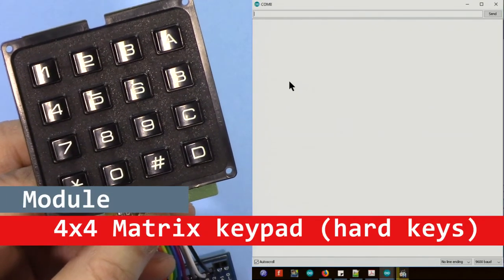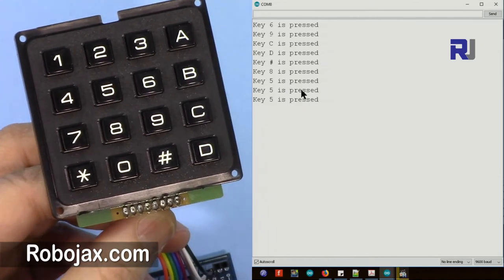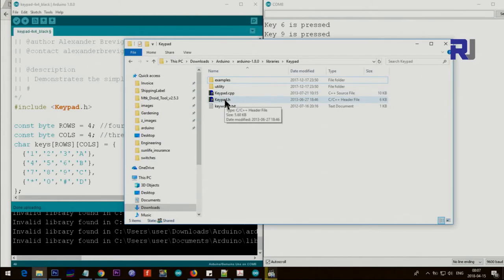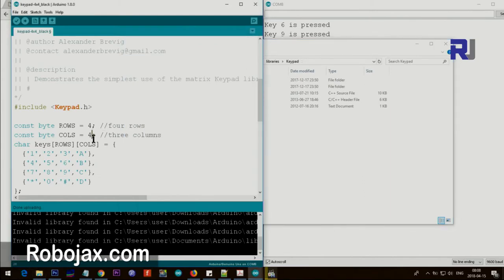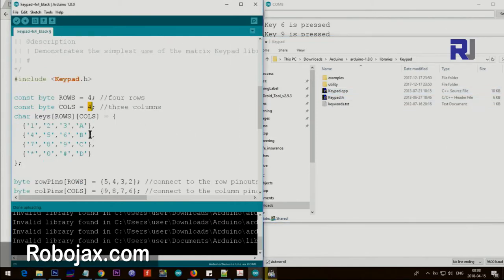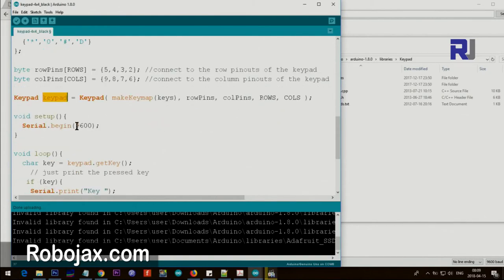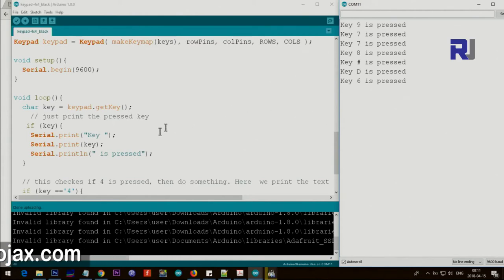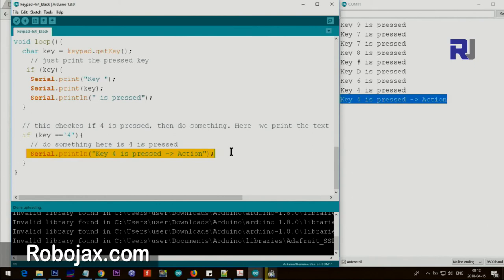How to use 4x4 matrix keypad with code (hard keys black keypad)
This video shows you how to use 4x4 black keypad with 16 keys.
you will learn how to connect the wires and prepare it and also you will learn how to take action when a key is pressed.

Buy this keypad
from Amazon

If you want to learn Arduino from proven instructor on **Udemy**